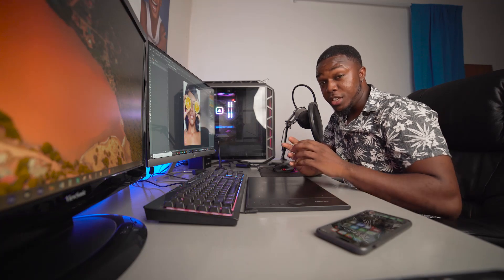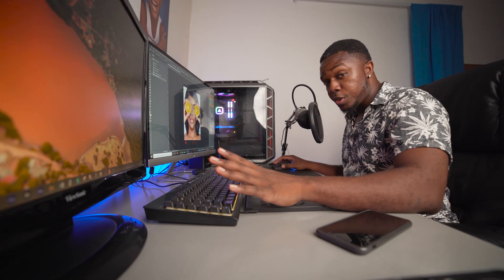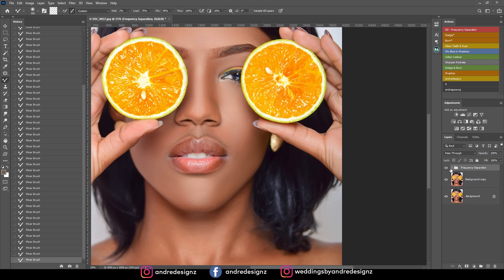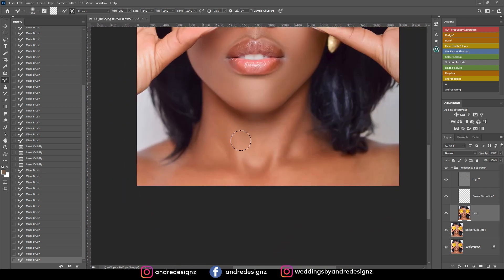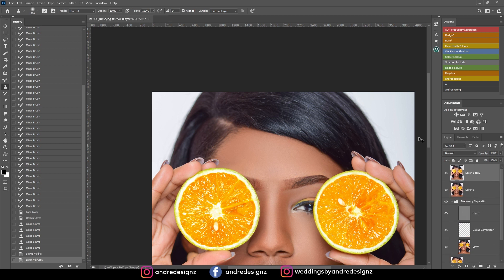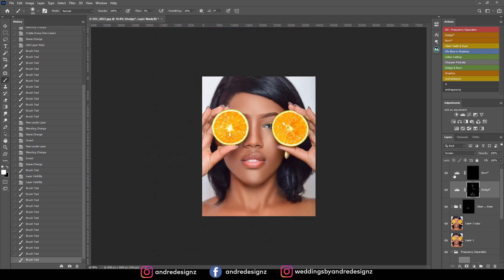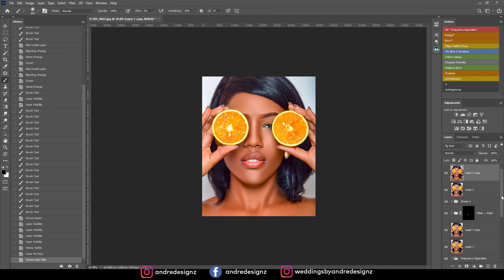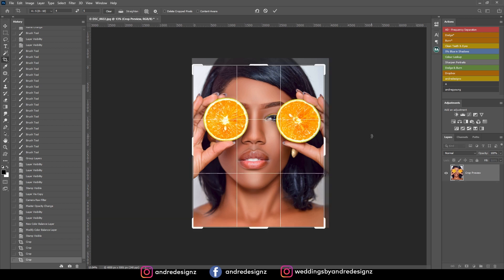Retouching An Old Image - Photoshop Tutorial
-🔴 Previous Video -🢃-
●Behind The Scenes with the Rokinon 85mm AF F/1.4 + Sony A7III